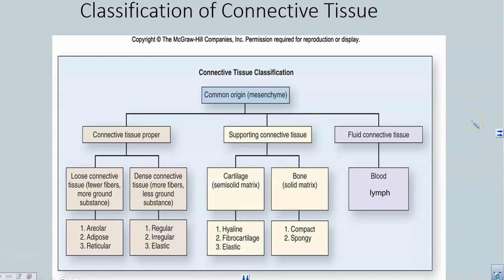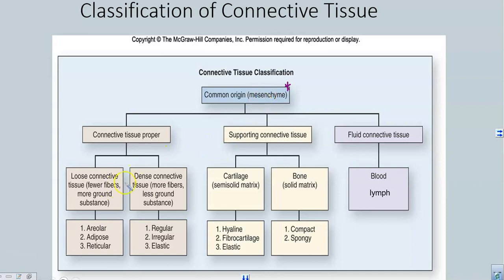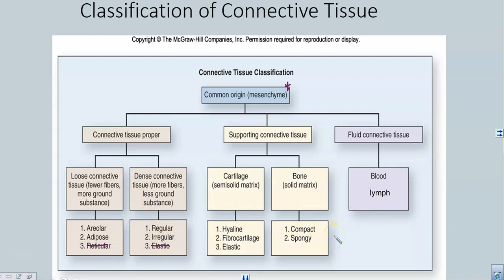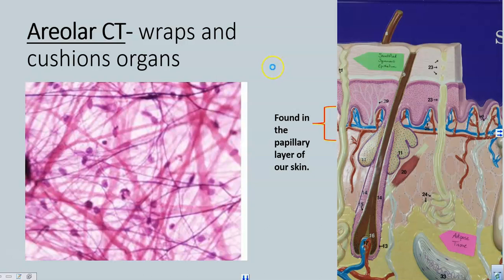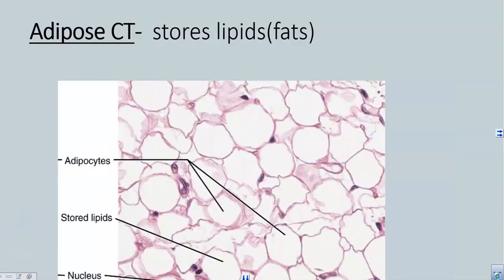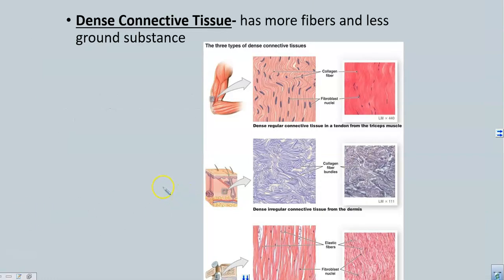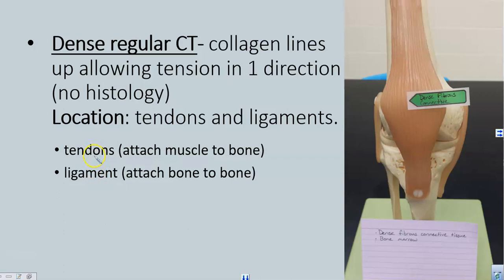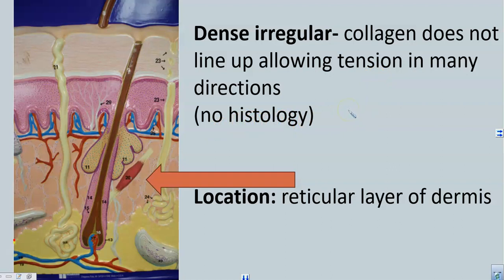Connective Tissue 1 Lecture and Lab